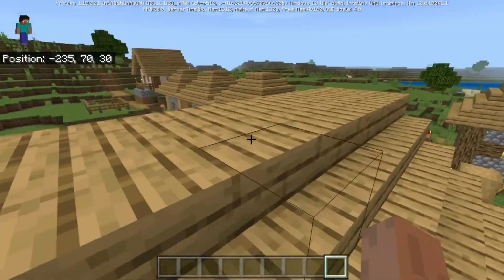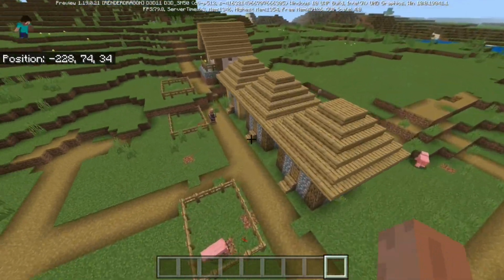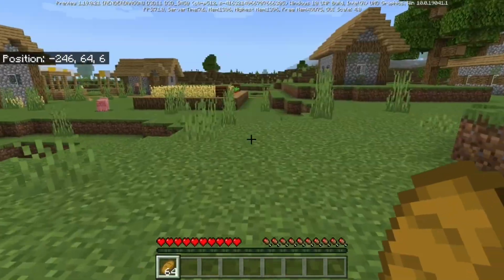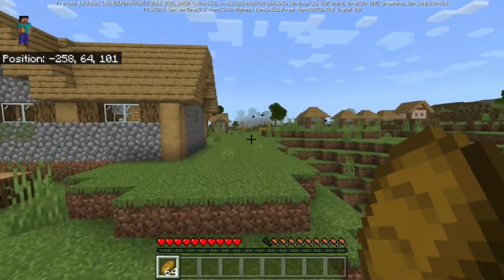1.18 30 Out Now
Today, I briefly announce that a new update has released